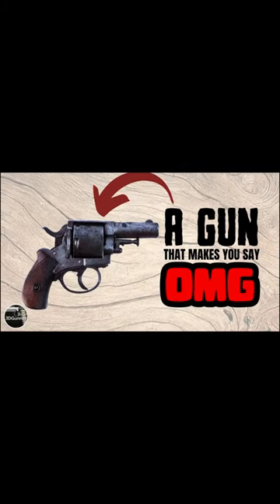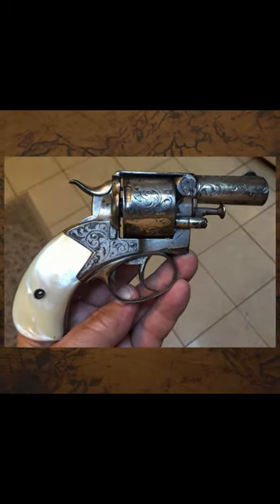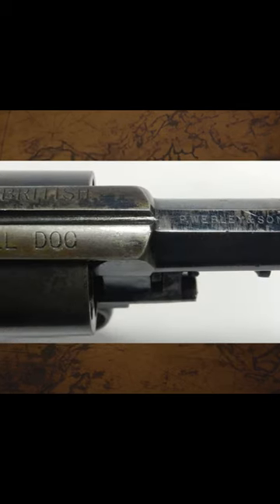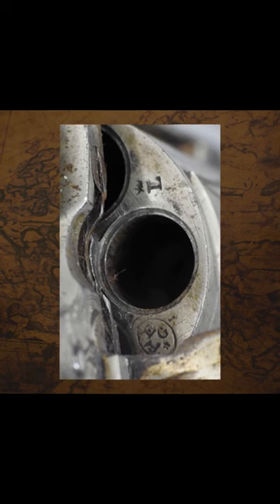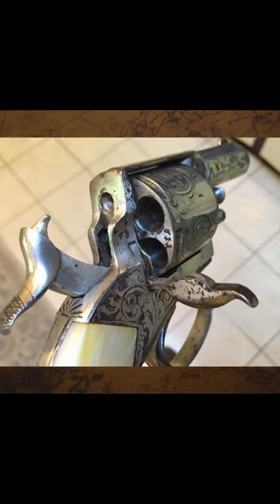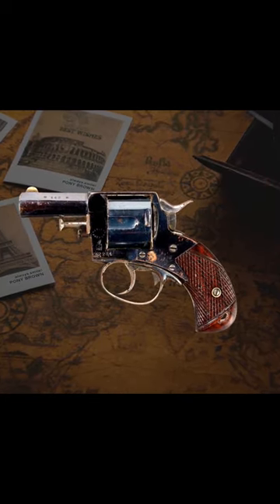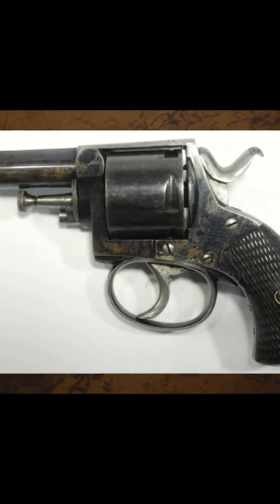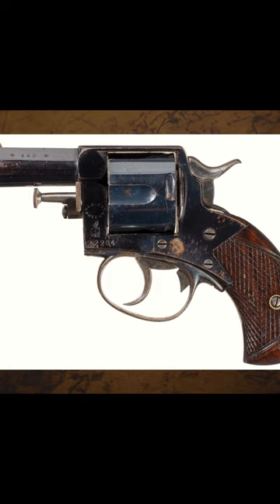The Strangest Gun in the World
A gun that makes you say "Oh my god". Today we talk about one of the strangest looking firearms ever, the old "British Bulldog" revolver.

The British Bull Dog revolver was a extremely popular pocket handgun, introduced by the British gun company Webley in Birmingham, England in the year 1872. It was chambered in various calibers, featured a 2.5-inch barrel, a five-round cylinder and was intended to be carried in a coat pocket. It featured a double action trigger and the design was copied by many different gun makers in Europe and the United States, because of its popularity.

Although the Bulldog Revolver looks very strange by todays standards, it was extremely popular in its time and a big number where produced in the late 19th century. Some people even argue that the Bulldog was actually the gun that really “won the west”, because they say that as it was produced in bigger numbers than the US manufactured revolvers. Well, I don't know about that. You'll be the judge. Anyway, it was manufactured until the year 1917 and it is definitely one of the strangest looking firearms of all time. Tell me what you think about it in the comments.